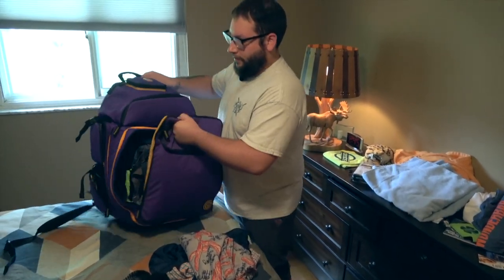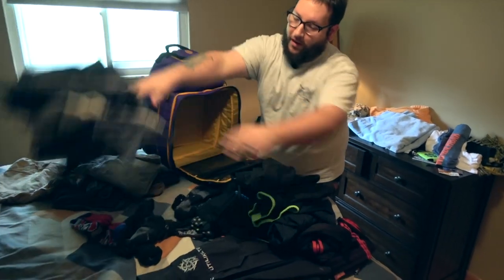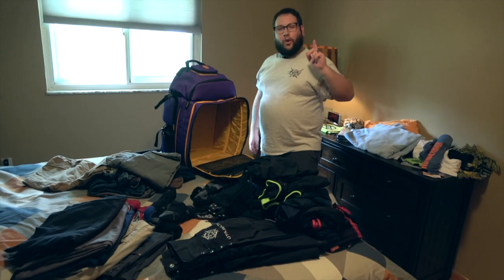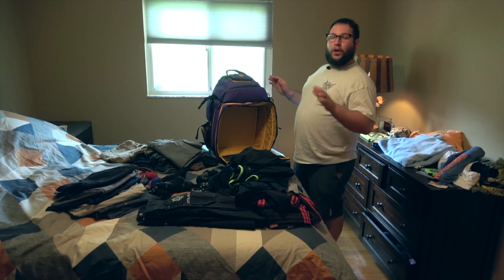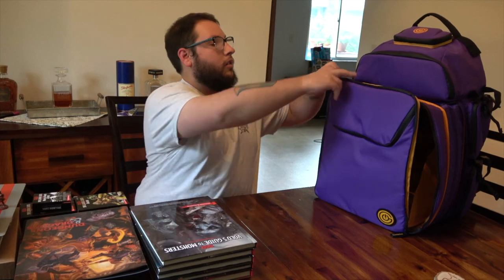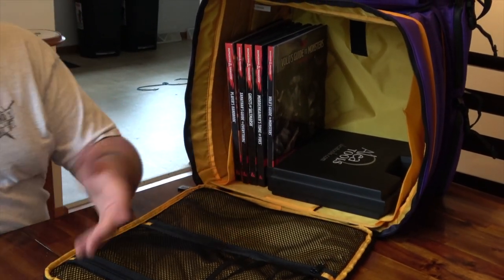Will It Fit?! | GeekOn Ultimate Board Game Backpack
Let's see how much random stuff we can fit in this bag!